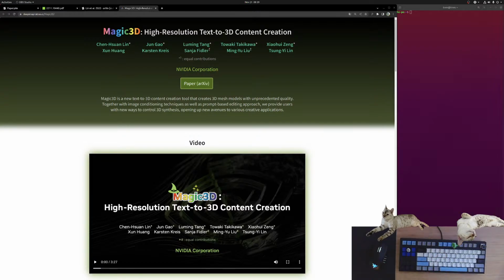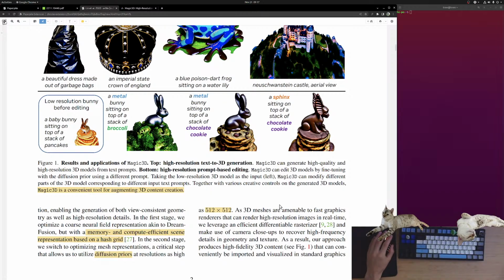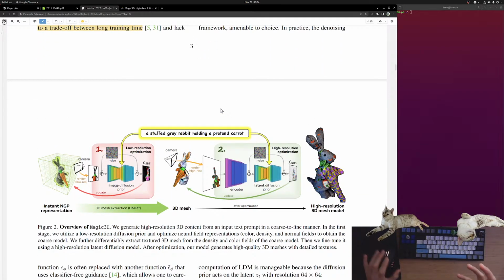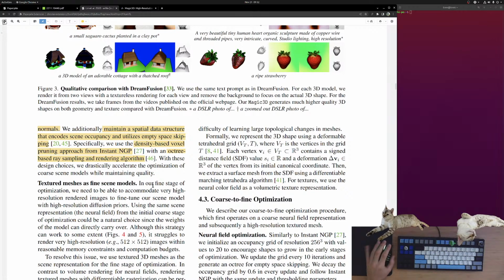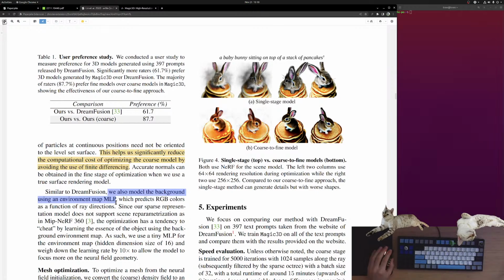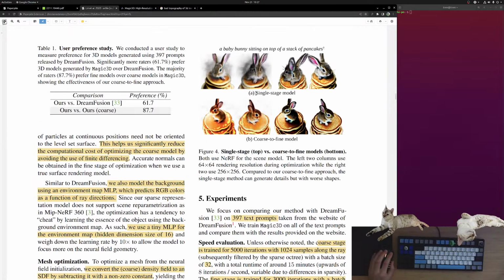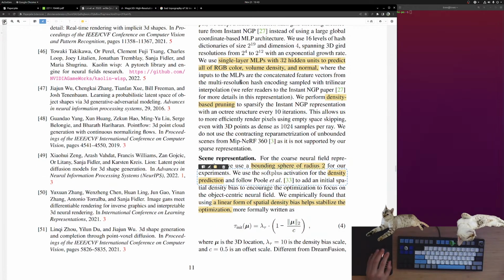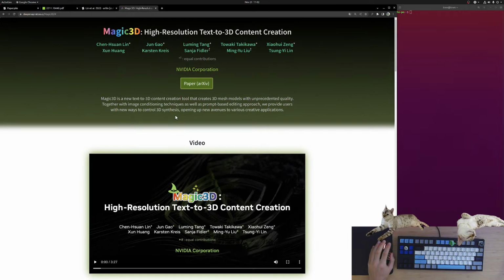Magic3D: High-Resolution Text-to-3D Content Creation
In this stream we read the paper "Magic3D: High-Resolution Text-to-3D Content Creation" out of NVIDIA Research.

Bitcoin (BTC): Coming Soon
Etherum (ETH): Coming Soon